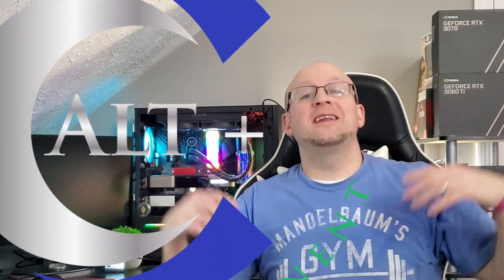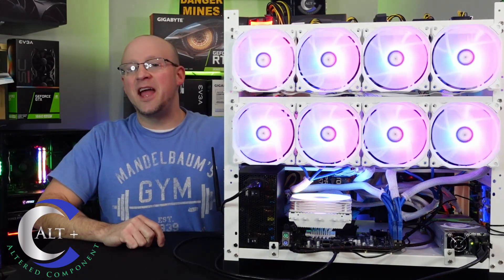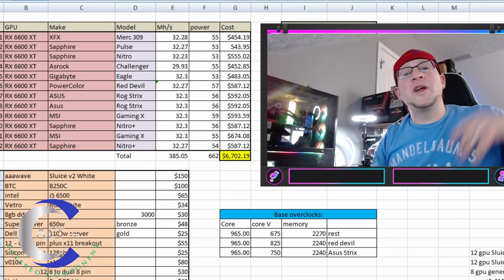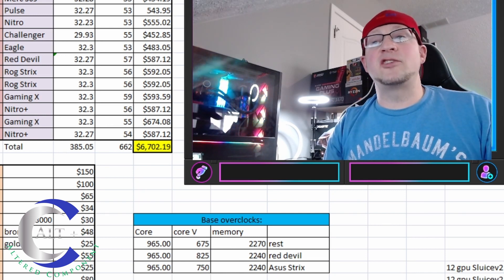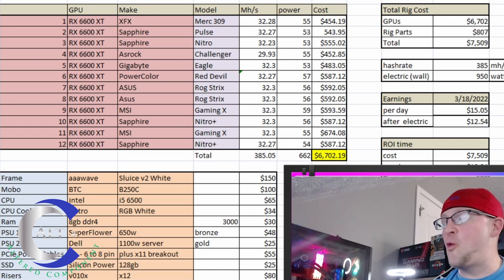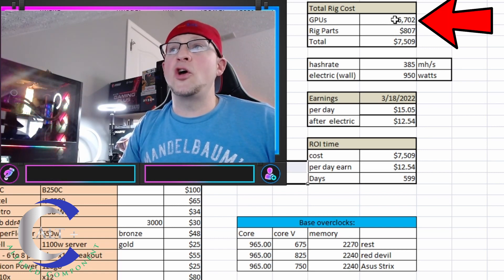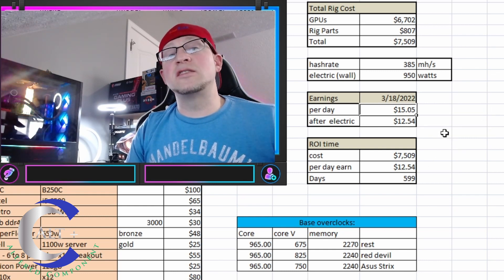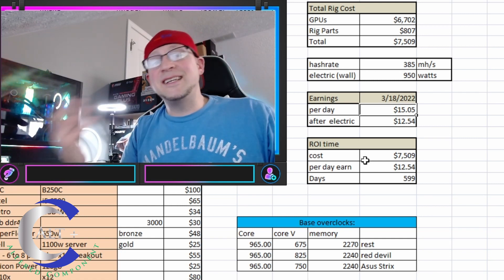Over-the-Top Mining Rig Build: 12 x RX 6600 XT | Mining Hashrate, Overclocking & Profitability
In today's Video we Feature the Grunt 12 x AMD RX 6600 xt build.  We show off the completed, over-the-top build.  We will go over the nerdy numbers, the overclocking, the hashrates, power usage, efficiency, the cost, and of course the ROI.  Hint:  IT IS REAL bad.

🔥 AMD RX 6600 xt
🔥 Uphere White RGB 5 pack 120mm fans
🔥 12 GPU mining Motherboard - BTC B250C
🔥 Kuman 7" screen with frame
🔥 White 1/2" Cable Sleeving
🔥 White 1/4" Cable Sleeving
🔥 Premium Red ThumbScrews
🔥 PCIe 1 to 4 Splitter
🔥 PCIe 1 to 6 splitter

Timecodes
0:00 - Intro
0:32 - That Beautiful B-Roll
1:09 - Introducing the Grunt 12 x RX 6600 xt Build
1:55 - Overclocking the 6600xt for Ethereum
3:33 - Graphics cards in this build, hashrate, power use, cost
3:58 - Rig parts used in this build, cost
4:20 - Total Cost, Power usage, hashrate
4:46 - Earnings per day, ROI
6:07 - Outro + Thanks
6:40  - Beautiful B roll

AMD
rx 6600 xt
ROI
ETH
Ethereum
Benchmark
Testing
Hashing